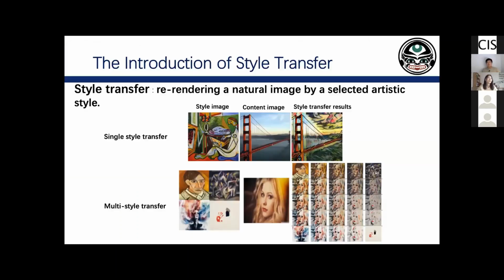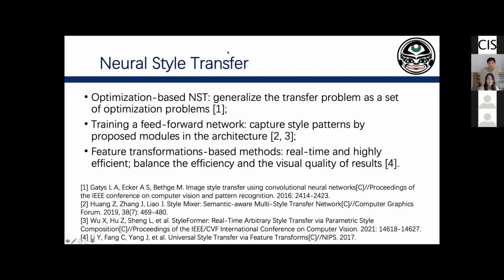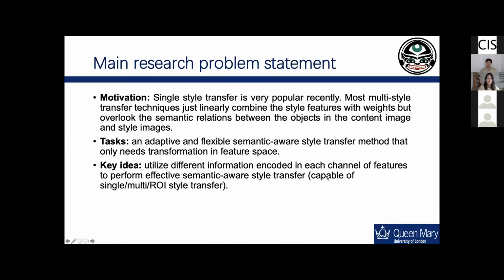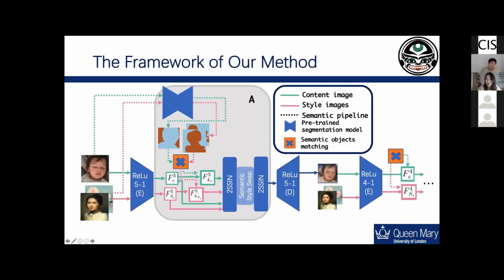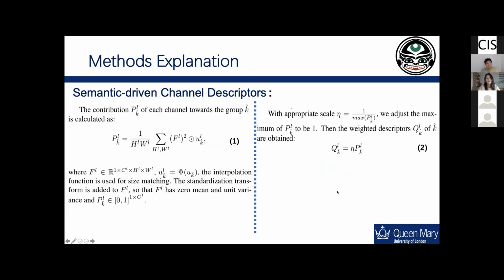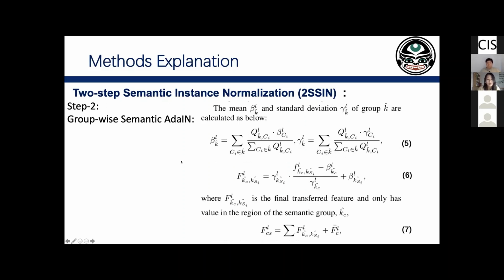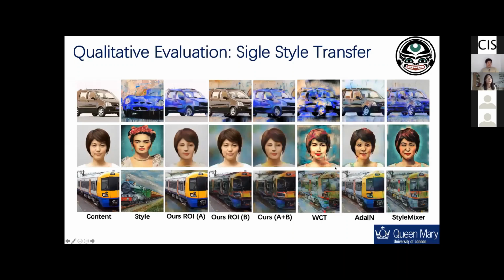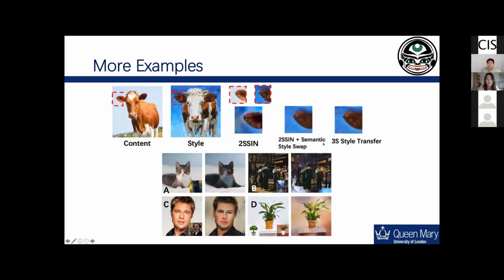3S-Net: arbitrary semantic-aware style transfer - Bingqing Guo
2021 Intelligent Sensing Winter School

3S-Net: arbitrary semantic-aware style transfer
Bingqing Guo, Queen Mary University of London

A cluster of stunning style transfer approaches evolve to include single style transfer and multi-style transfer these years. However, few studies consider the style consistency between identical semantic objects in style images and the content image respectively. Especially for multi-style transfer, the merged style is obtained through a simple linear combination with given weights. So, the textures of each source style are mixed, which makes the result lack aesthetic value. To overcome this problem, I would like to introduce a 3S-Net to achieve semantic-aware style transfer mainly by Two-Step Semantic Instance Normalization (2SSIN) and Semantic Style Swap.